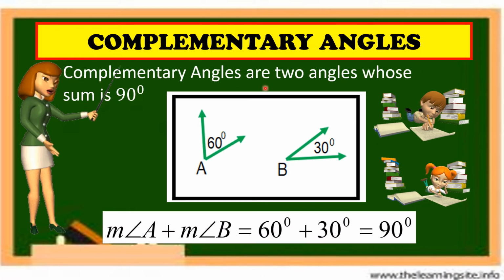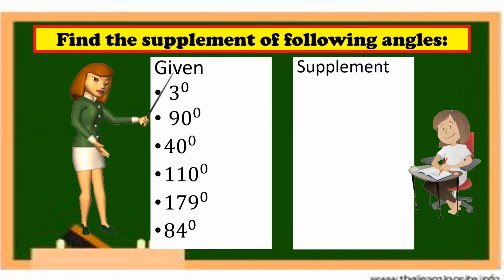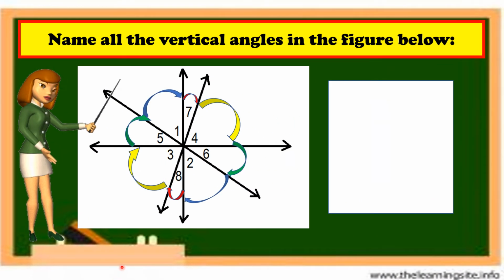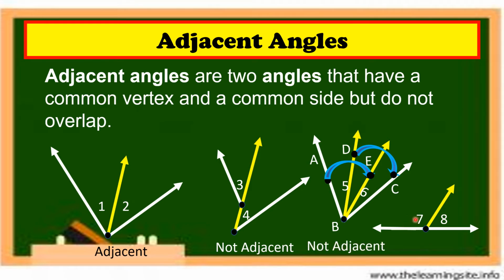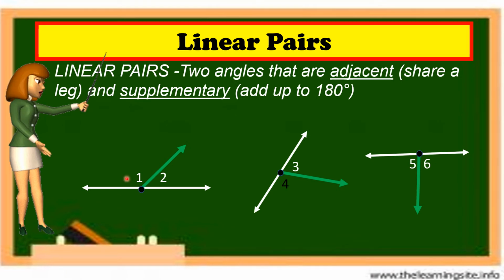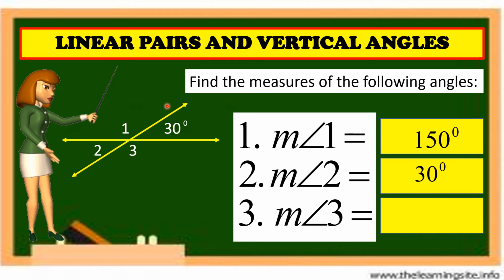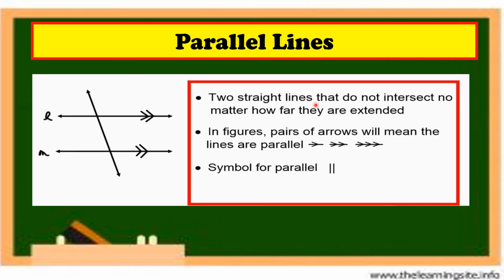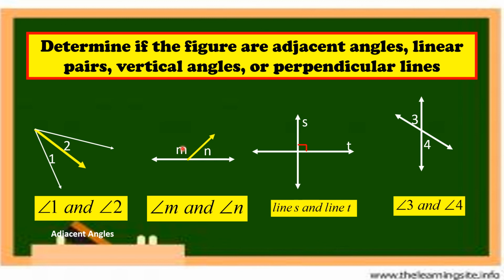Q3 WEEK 2 LESSON 2 Relationship of Geometric Figures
Relationship of Geometric Figures